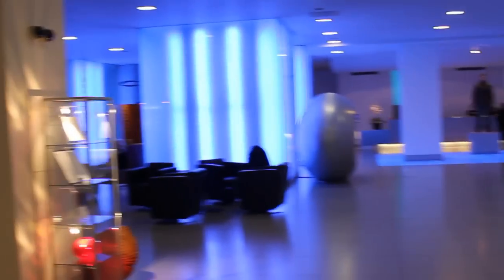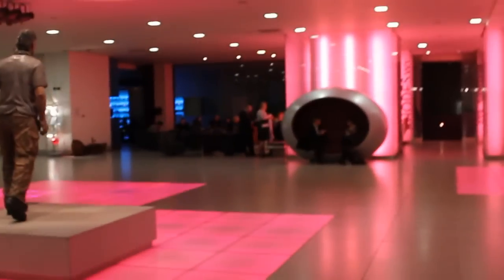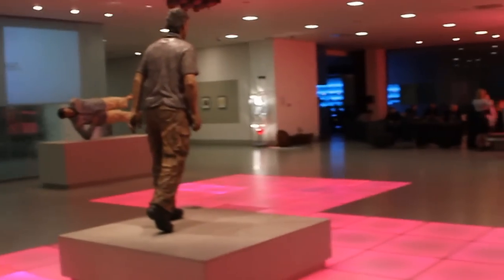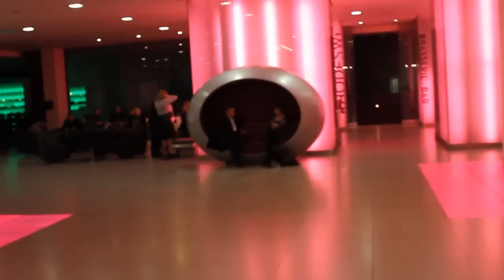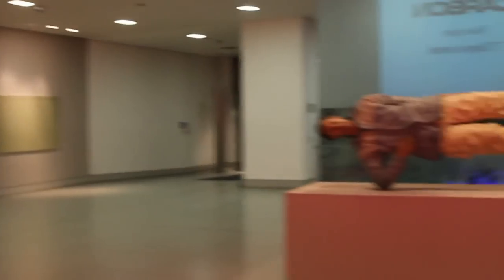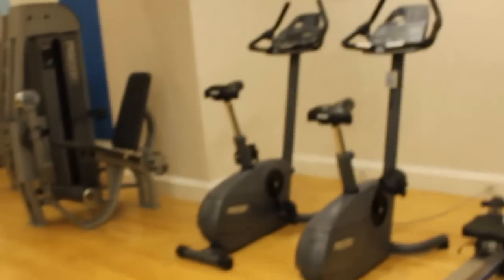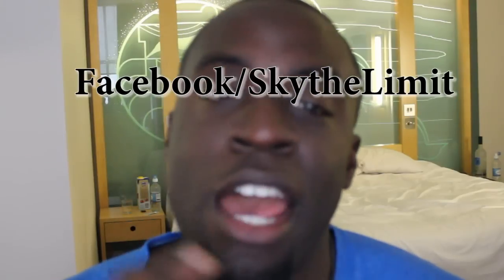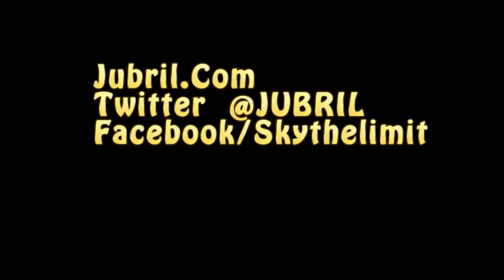Cumberland Hotel Marble Arch London Executive room tour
Cumberland is historic hotel and actually place jimi hendrix died and they have suite done up in honor of him